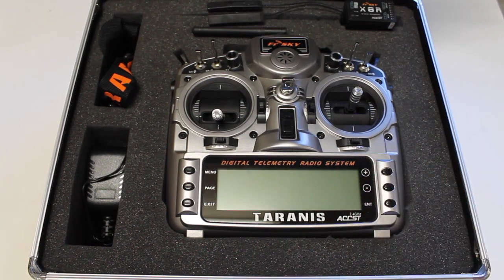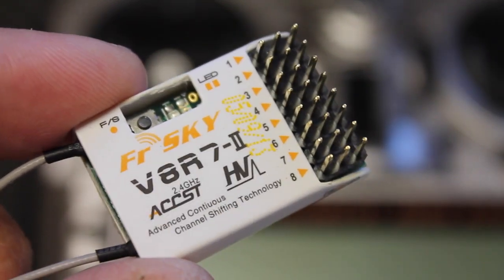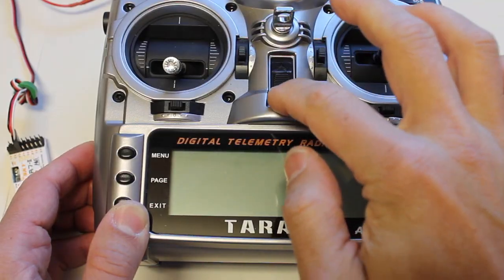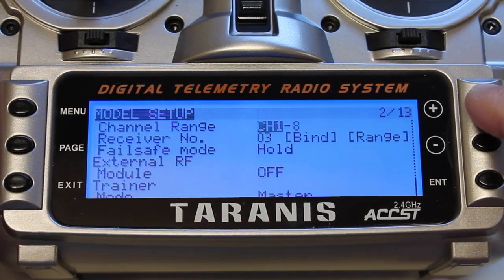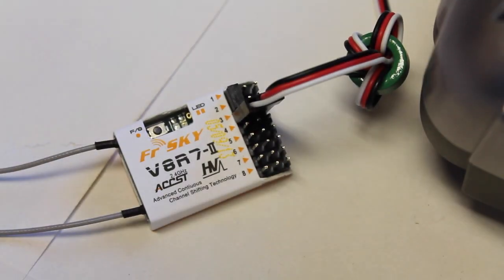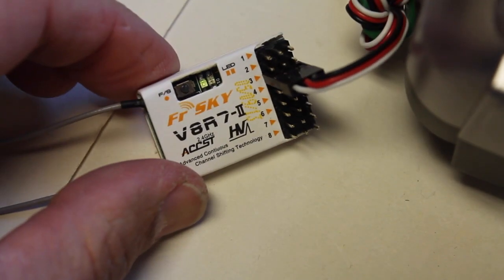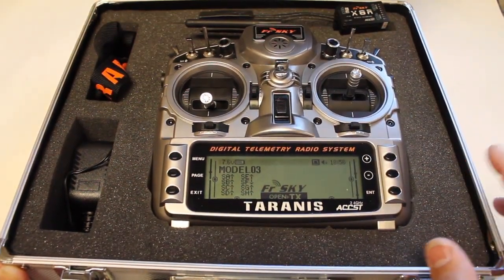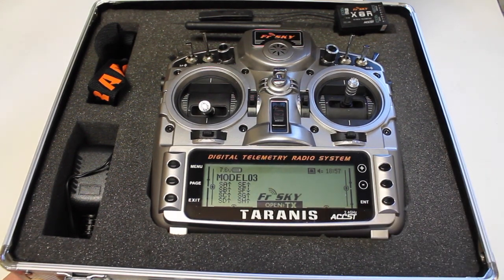FrySky Taranis How to Bind with FrSky VR87-II Receiver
This is where you can get on the waiting list for the FrSky Taranis:

and this is the receiver that I used to bind with the Taranis in the video: